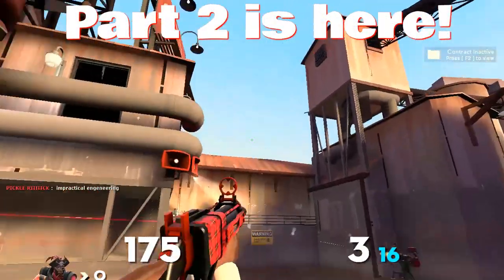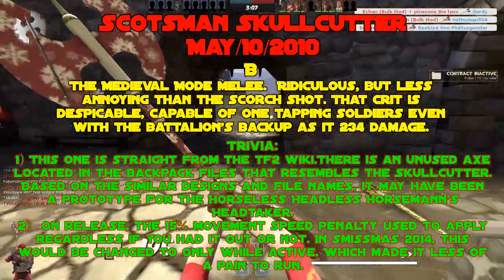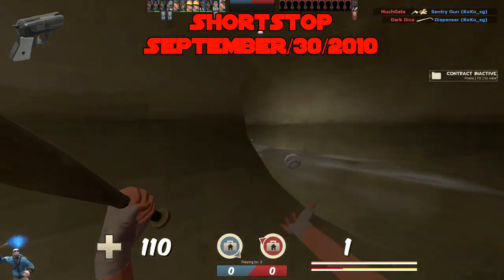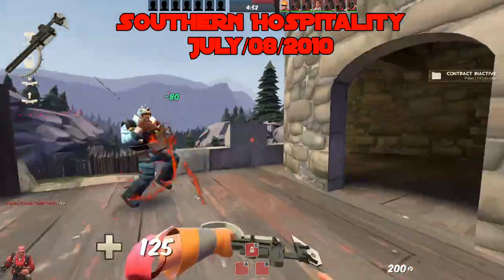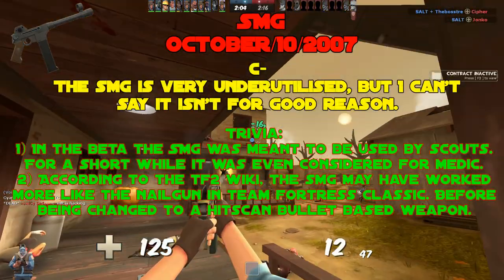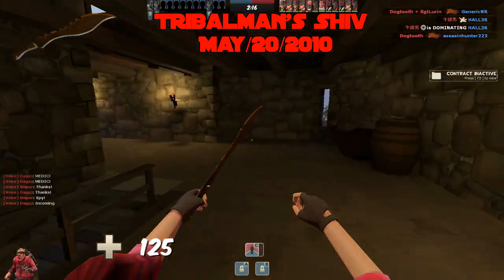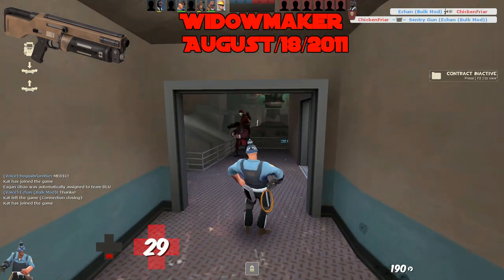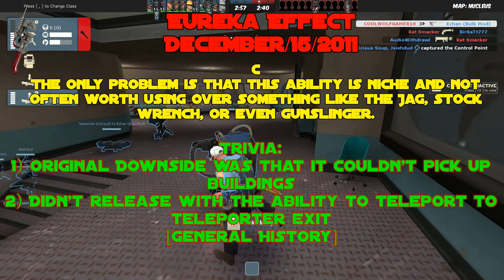Ranking Every TF2 Weapon + Fun Facts (Part 2) [9-Year Anniversary]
Video #379

This video took weeks to make. Please share or I'll go broke.
For real though, this video has been a long time coming. I would much appreciate if you guys liked the video. It is copyrighted so I cannot actually make any money off it, I just wanted to make a video for the masses to enjoy. I've always been interested getting into the nitty gritty of information relating to my favorite FPS.

Thank you all for stopping by!